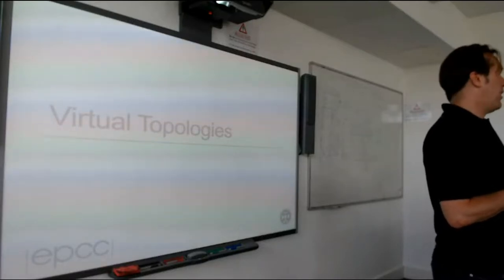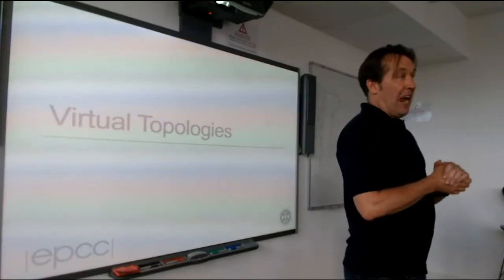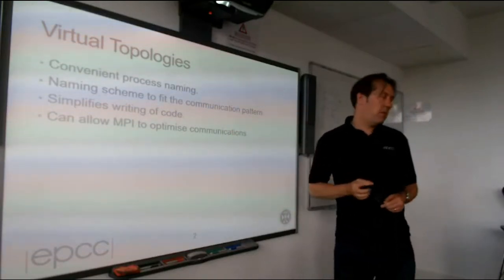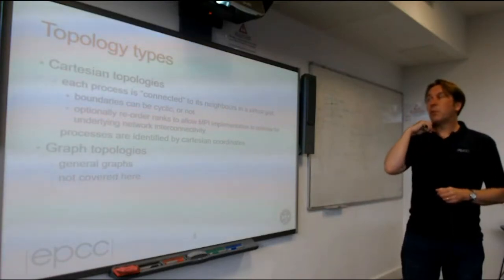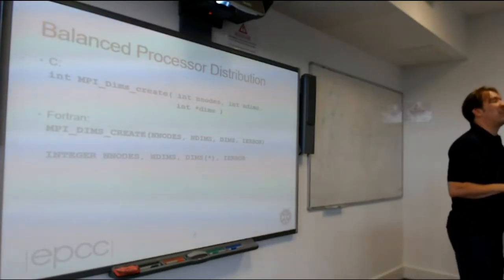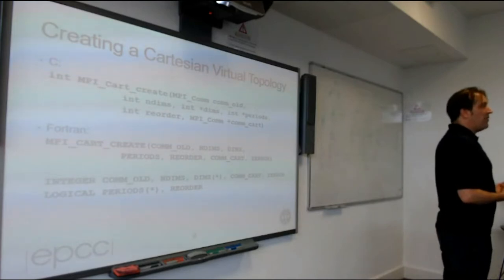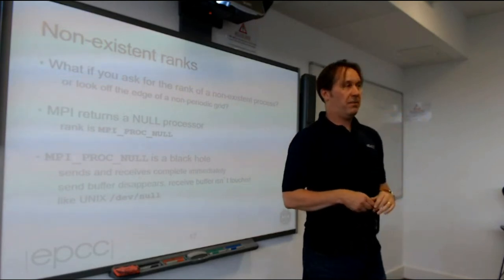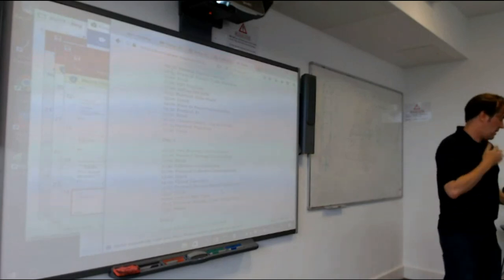Day 2 Session 3 : Virtual Topologies